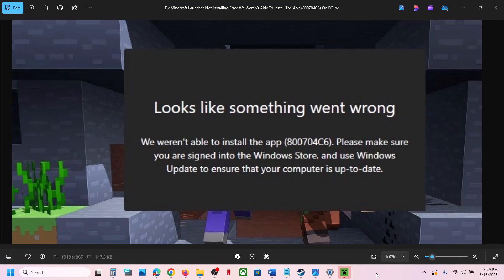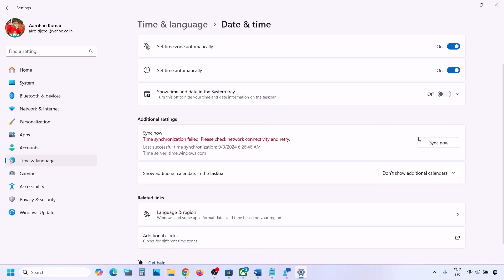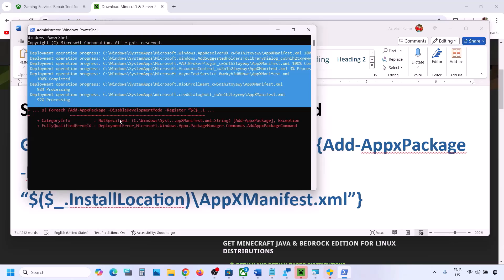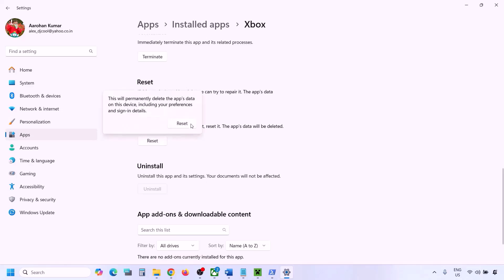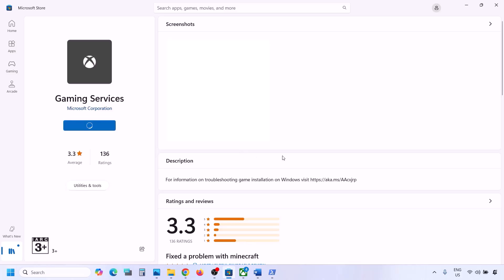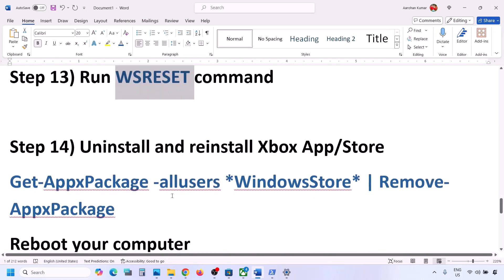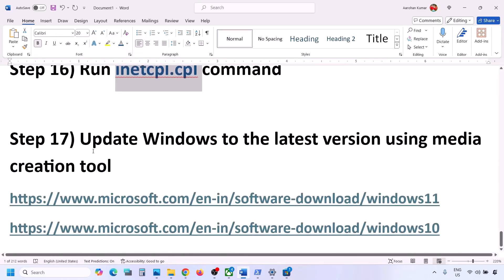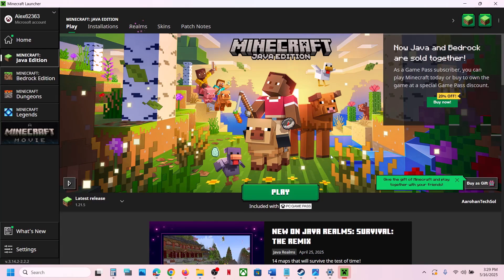Fix Minecraft Launcher Not Installing Error We Weren't Able To Install The App (800704C6) On PC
Fix Minecraft Launcher Error Looks Like Something Went Wrong We Weren't Able To Install The App (800704C6)
Step 3) If installing launcher from Xbox App try installing it from Microsoft Store, if using store then try installing game from Xbox App
Step 4) Download it from Minecraft Website, try legacy version as well
C:\Users\Username\AppData\Local\Packages\Microsoft.WindowsStore_8wekyb3d8bbwe
Install Gaming service:
start ms-windows-store://pdp/?productid=9MWPM2CQNLHN
Step 10) Start all these services
IP Helper
Gaming services
Windows Update